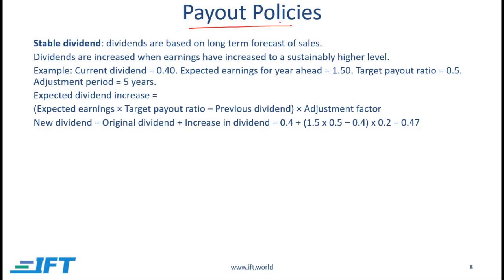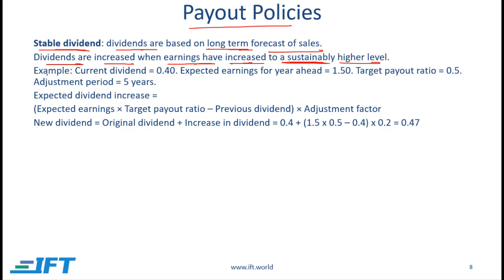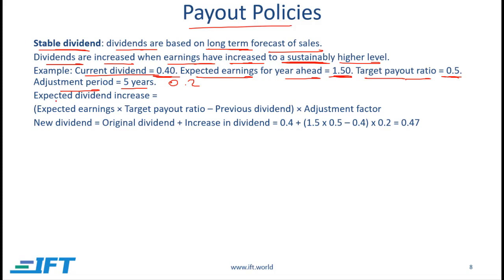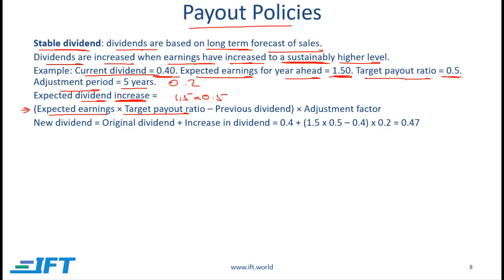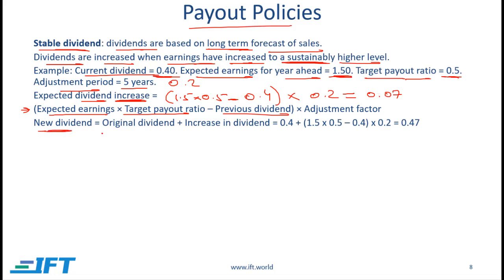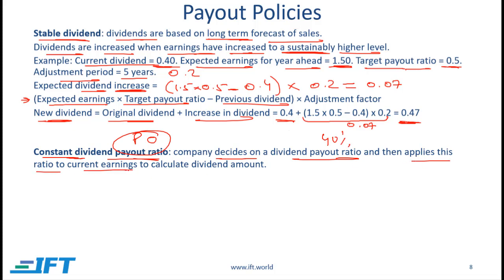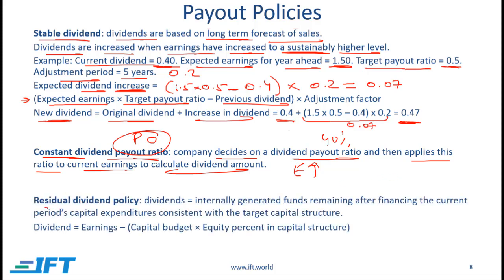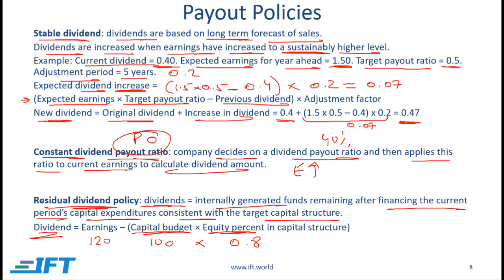Level II Concept: Dividend Payout Policies